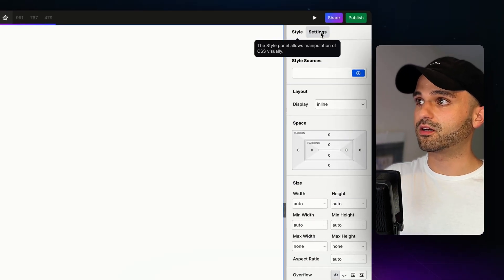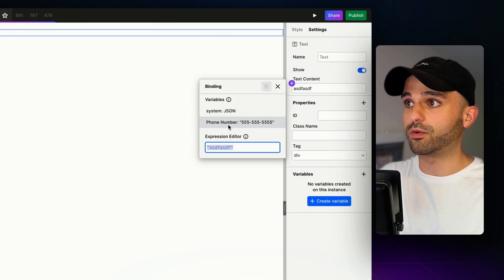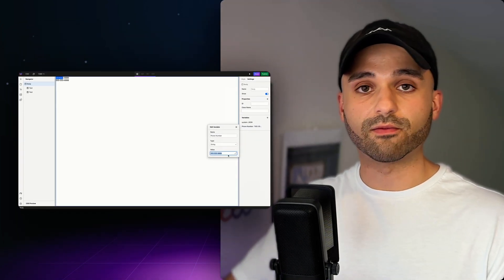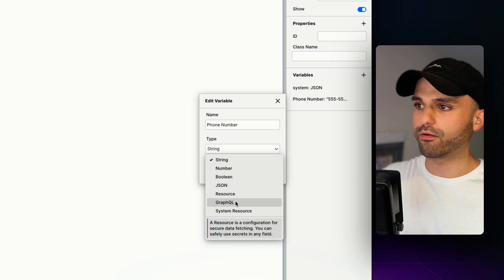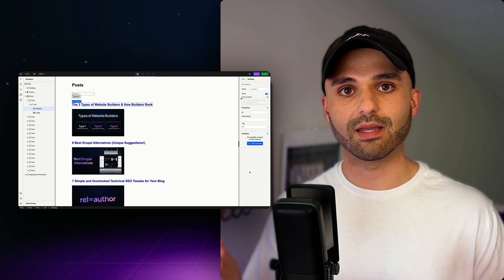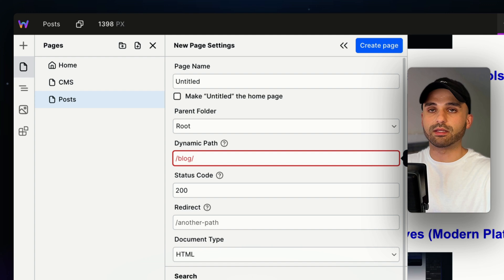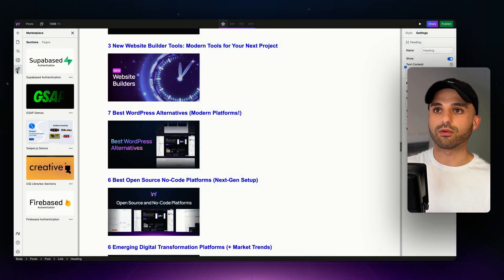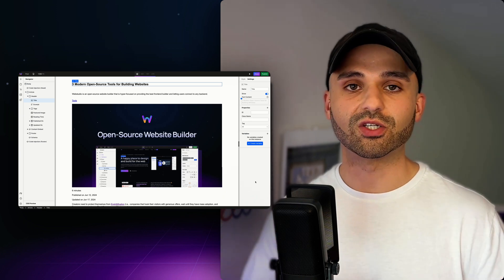CMS 101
Learn how to connect a CMS to Webstudio to create blogs and more.